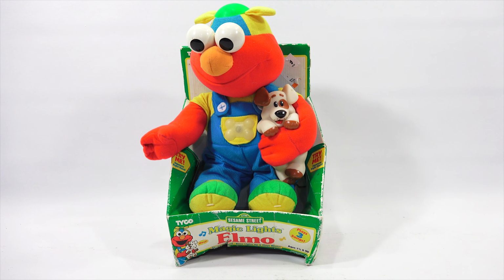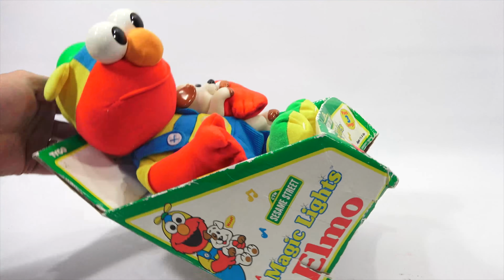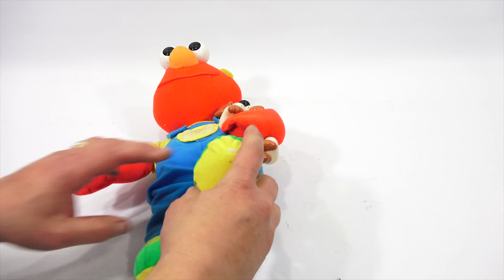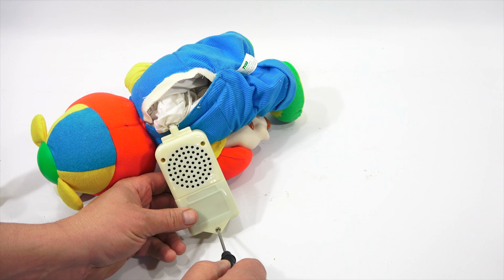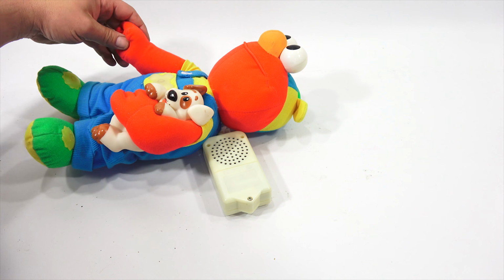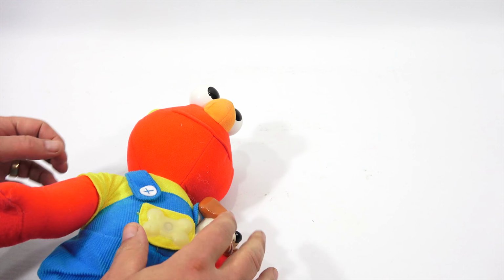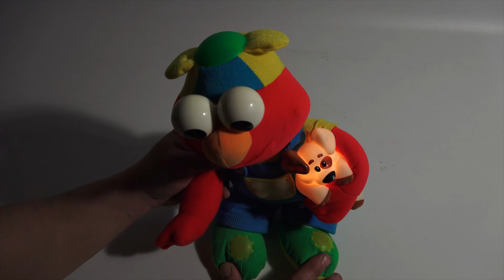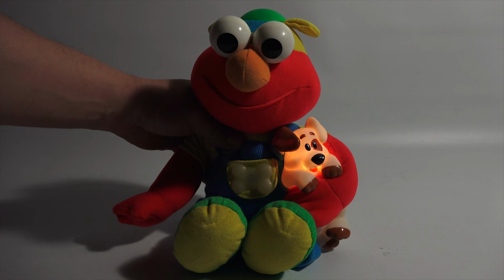Elmo Magic Lights Sesame Street 1997 Tyco Doll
This is a toy that I just showed in a recent What's in the bin video and had a request to make a video with it.  Mission accomplished! I like showing toys of all kinds and especially like checking out vintage toys that very few of us have seen.  The box on this one was in really poor shape, but surprisingly the Elmo was in great shape and with a few spins of the batteries, it worked.  After I cleaned him up a little he was singing! The puppy in his arms is super cute and hearing him bark was an added bonus to song time.

Lucky Penny Thoughts:
LPS-Dave
Later!